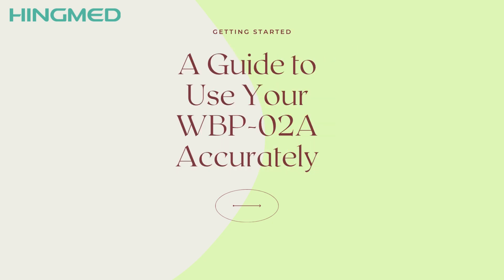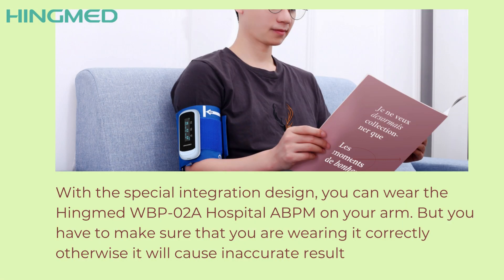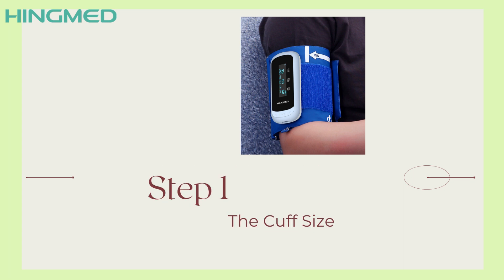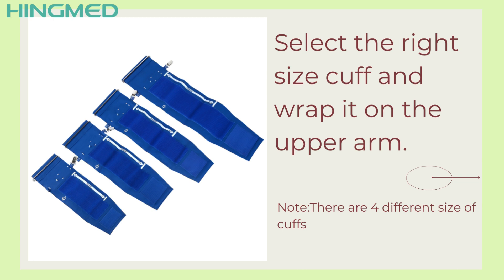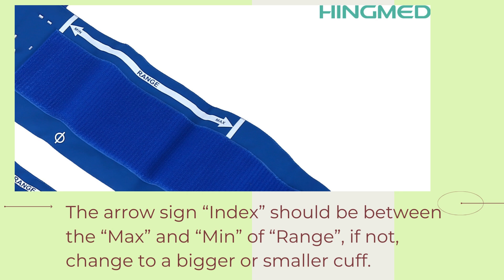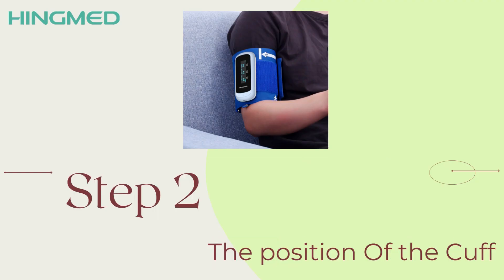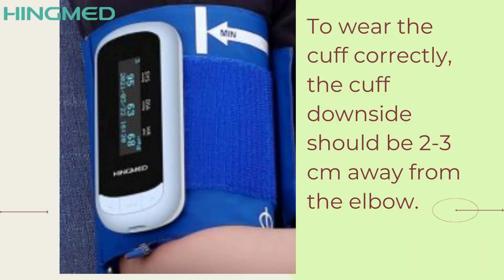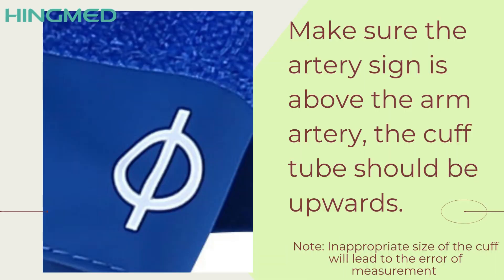Blood Pressure Monitor Instructions | How to Check Blood Pressure Correctly | HINGMED ABPM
Whether we are measuring our blood pressure at home or doing 24 hr ambulatory BP monitoring. You often forget some blood pressure monitoring instructions or don't know how to properly check your blood pressure at home.
This is why in this video we have discussed how you can use our HINGMED Ambulatory Blood Pressure monitor WBP-02A and perform Ambulatory Blood Pressure monitoring At home. It is also applicable for upper arm blood pressure monitors.
If you want to know more how to use an upper arm blood pressure machine and how to use an Ambulatory blood pressure machine, please subscribe us and you can visit our official website.

Main Features of Ambulatory Blood Pressure Monitor - WBP-02A
1. Tubeless and Wireless
2. Compact design
3. Motion tolerance technology
4. Different sizes of Cuff
5. Light weight
6. Inbuild battery
7. Wireless communication
8. User-friendly analysis software

 Topic Covered:
1. Ambulatory Blood Pressure Monitor How to Use
2. how to check your own blood pressure at home